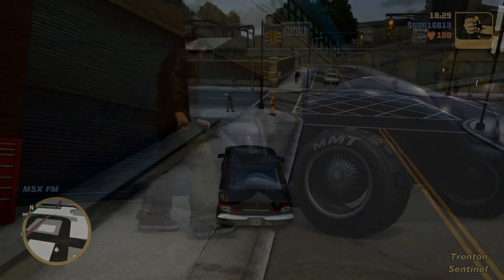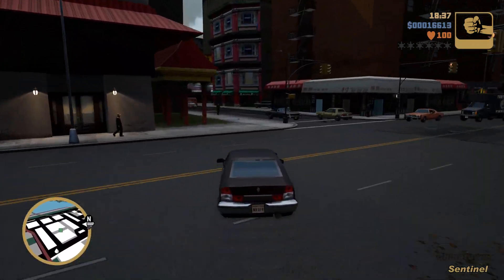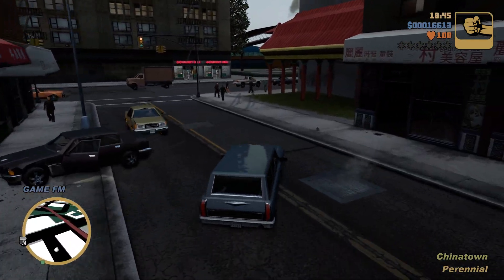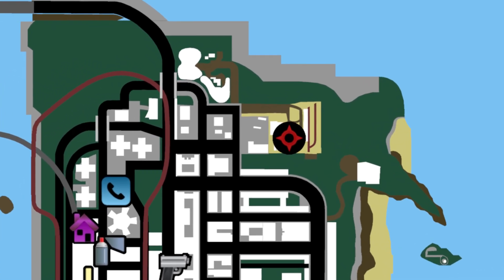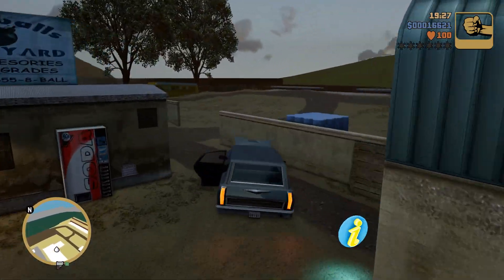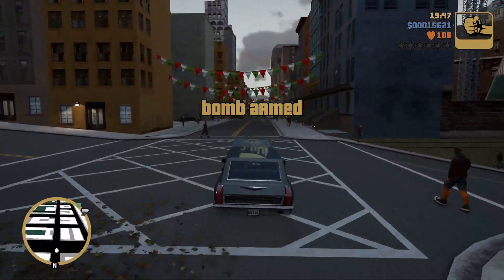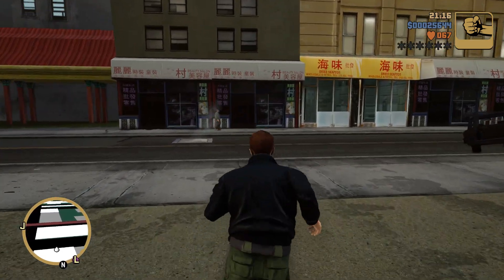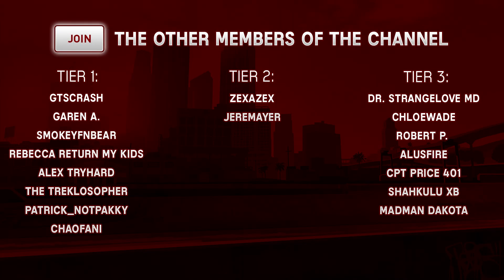Planned Ahead Trophy/Achievement Guide | GTA 3 Definitive Edition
How to unlock the Planned Ahead trophy/achievement in GTA 3 Definitive Edition. This requires you to Take out Chunky Lee Chong with a car rigged with a bomb.

Follow me on:

Additional Links: